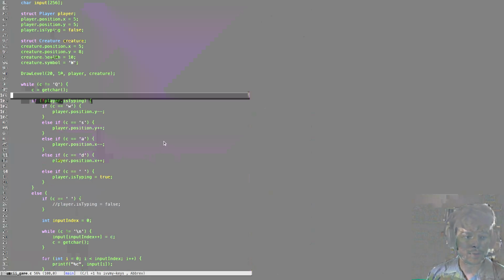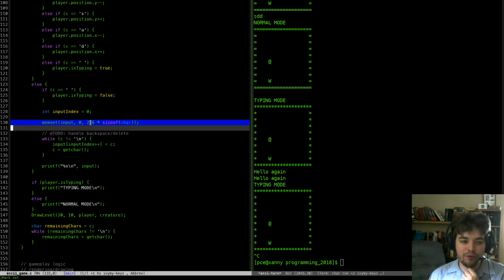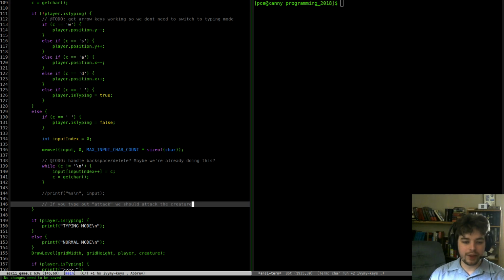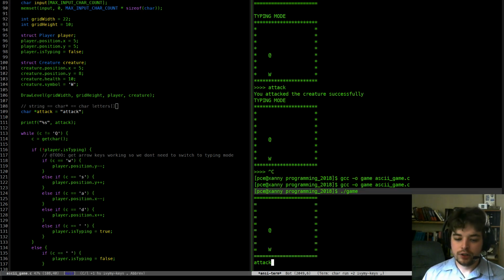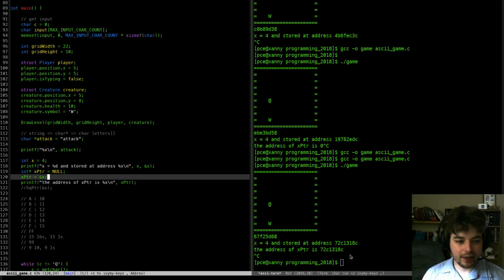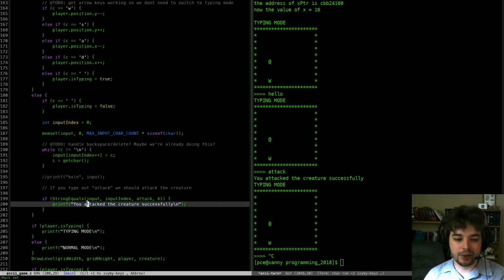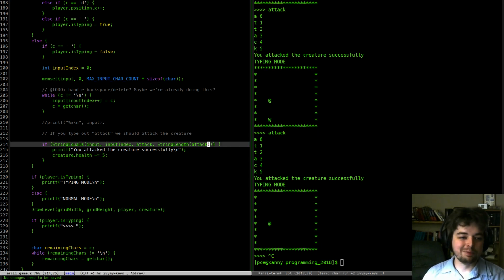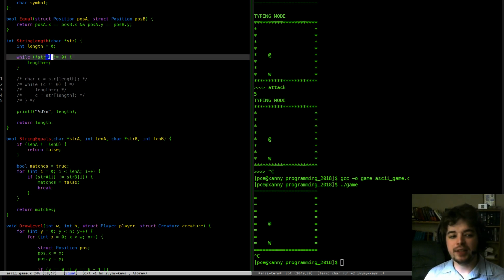word game 3